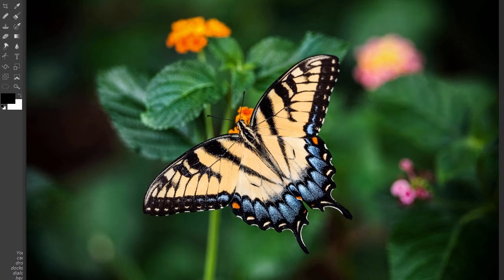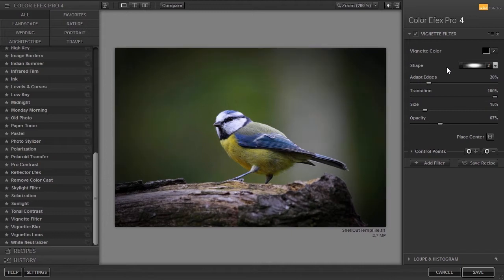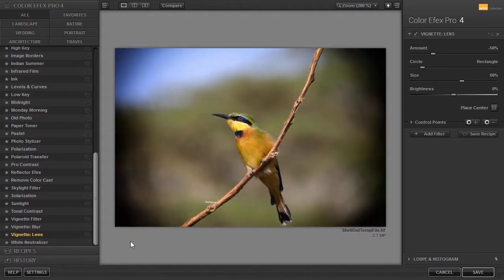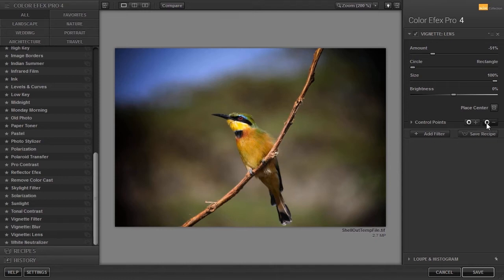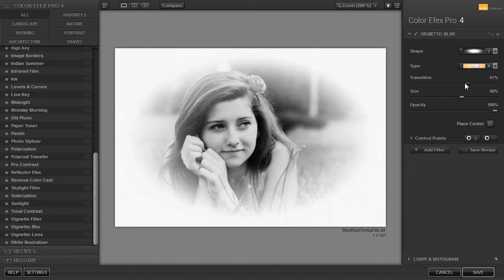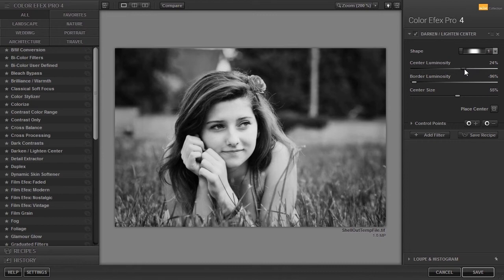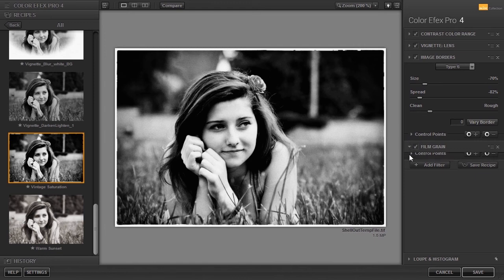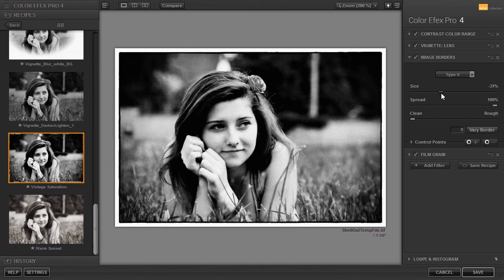55) Making vignettes in the Google Nik Collection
In this lecture we will look at making vignettes in the Google Nik Collection in Gimp 2.10